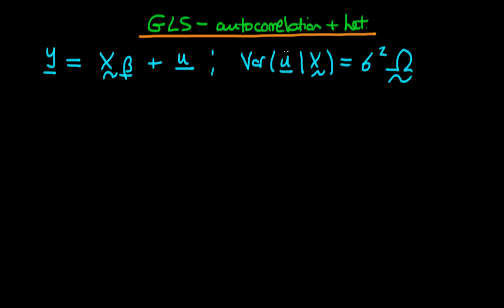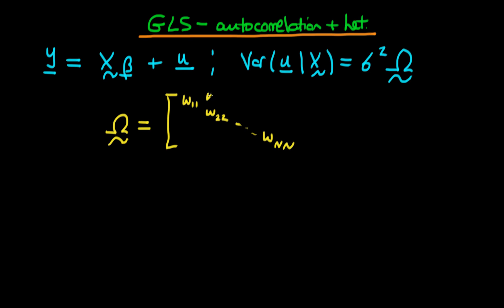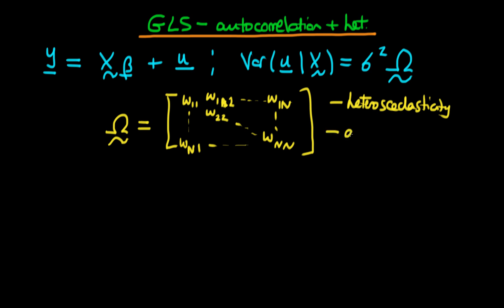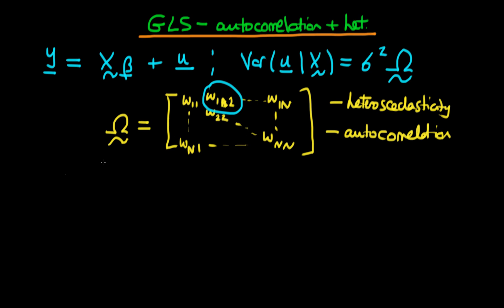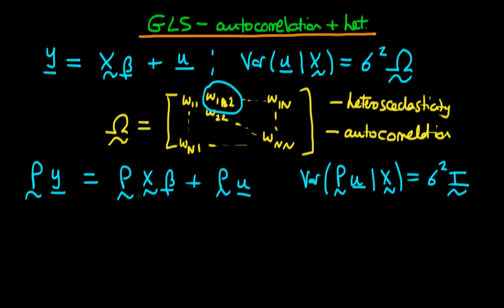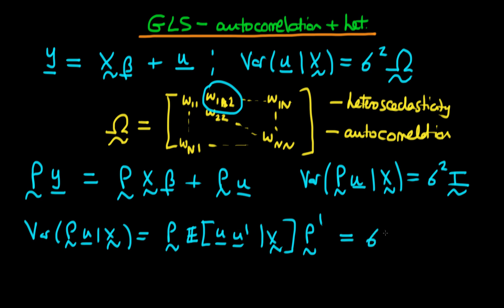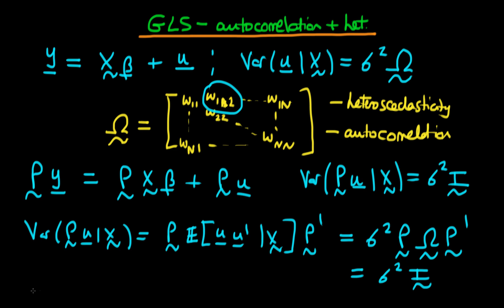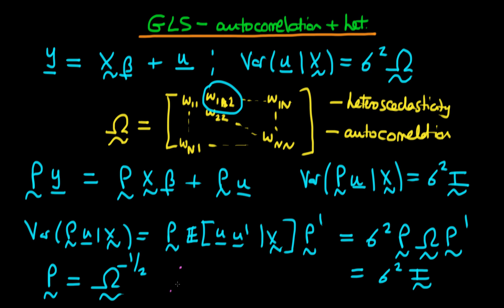GLS estimators in the presence of autocorrelation and heteroscedasticity in matrix form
This video explains how to derive GLS estimators in matrix form when there is both heteroscedasticity and autocorrelation.